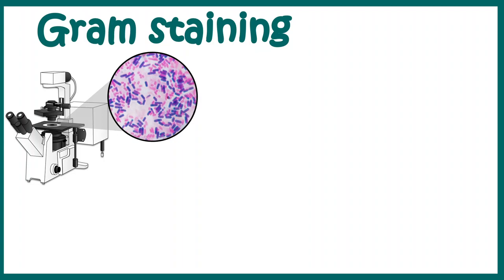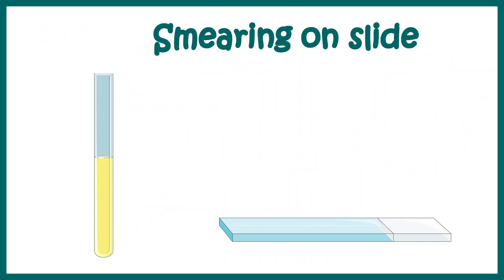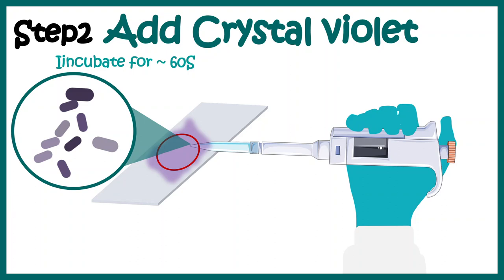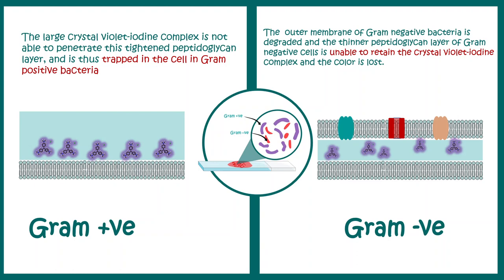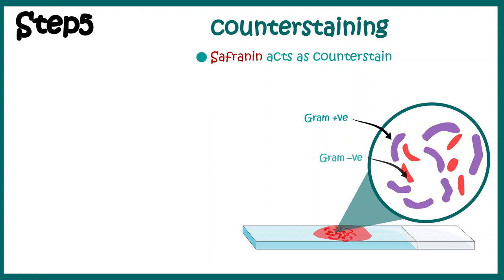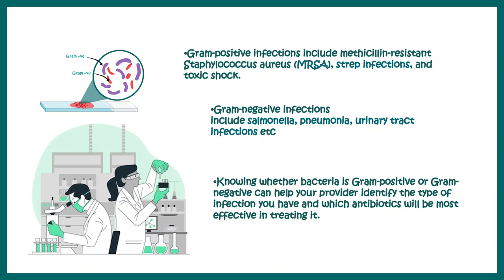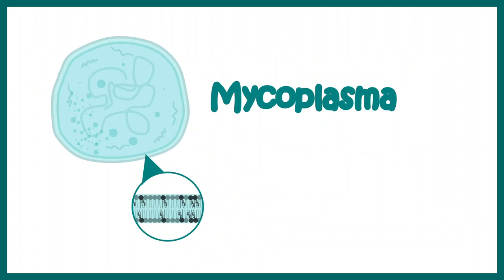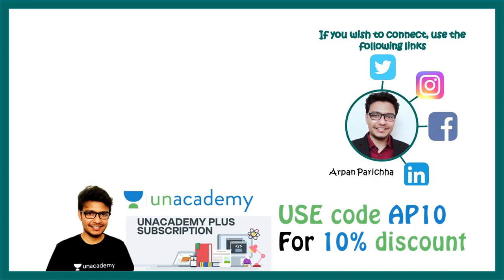GRAM STAINING | Gram staining protocol | Bacterial Staining Technique | Microbiology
This video talks about the principles of Gram staining and describes the protocol step by step.